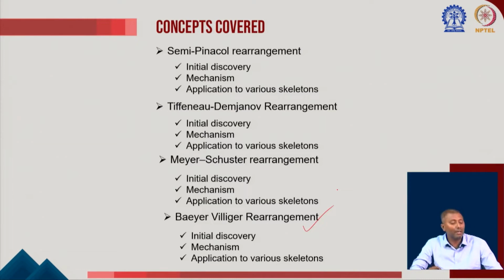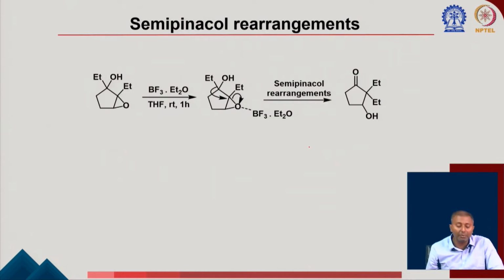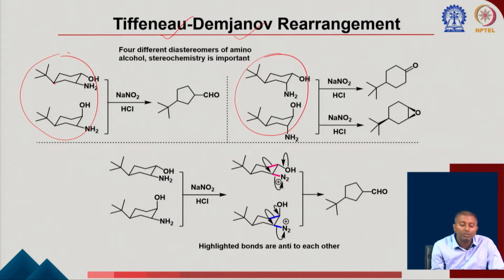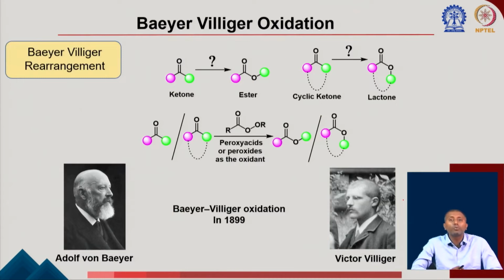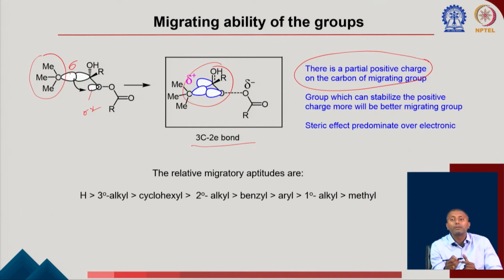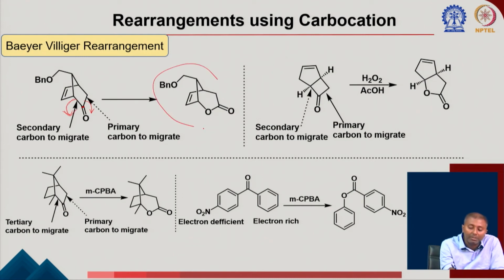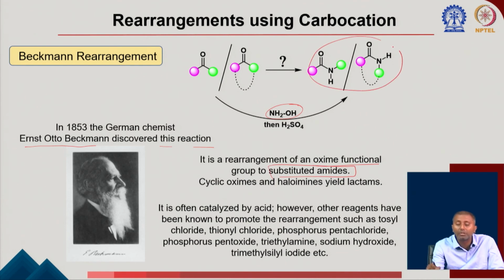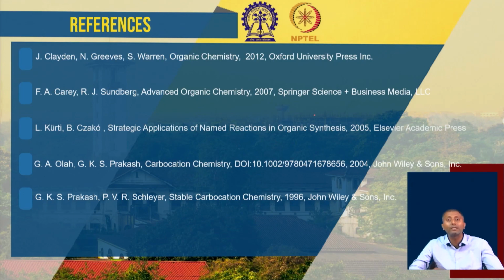Lecture 4 : Carbocation (Continued)